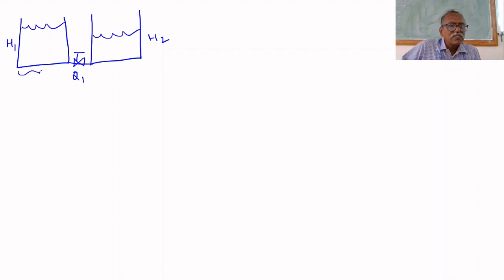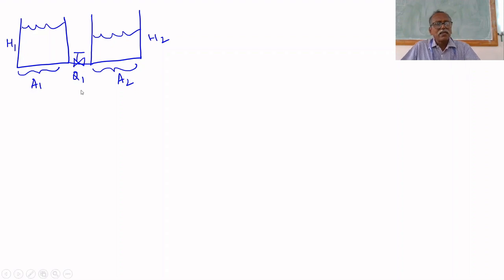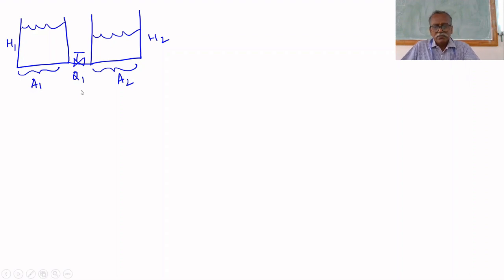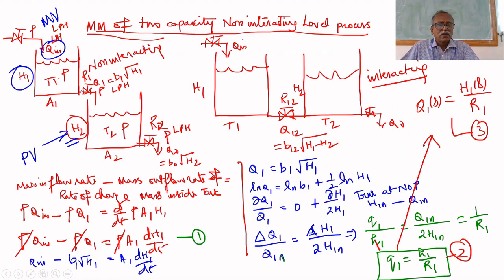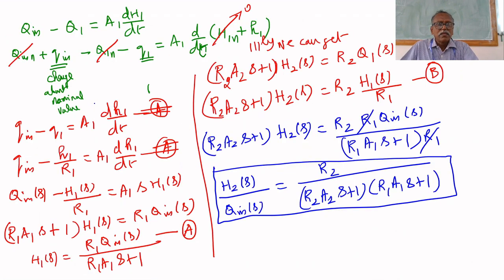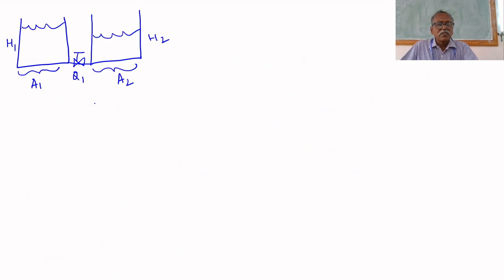Mathematical Model of two Capacity interacting level process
First Listen video of Mathematical model of to tank non-interacting level process then listen to this video for Mathematical Model of two tank interacting level process.